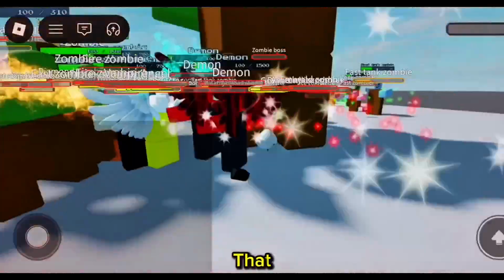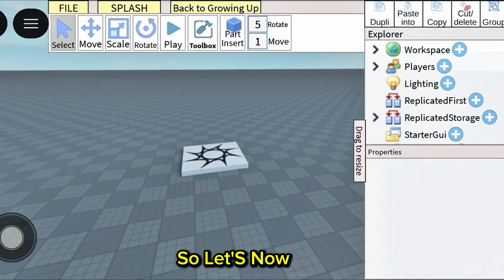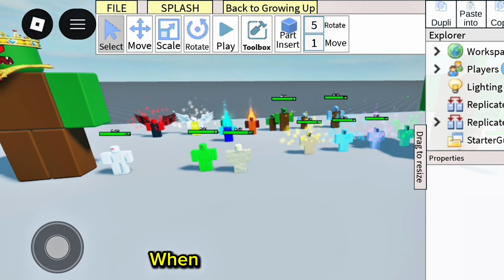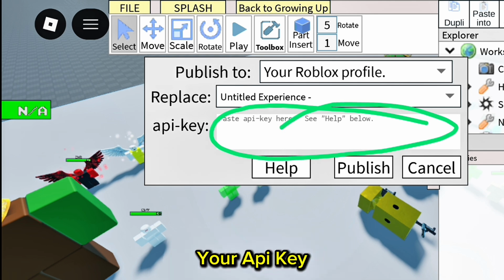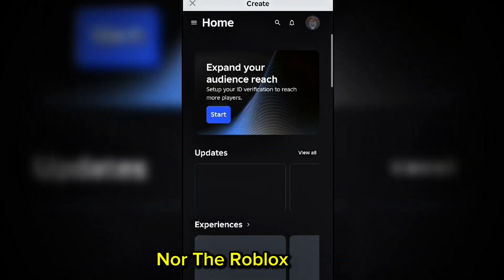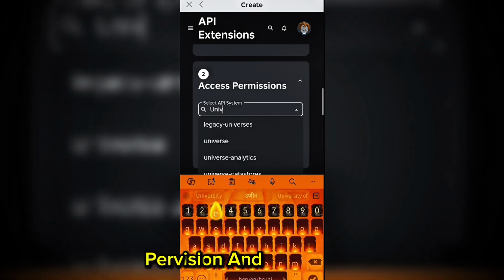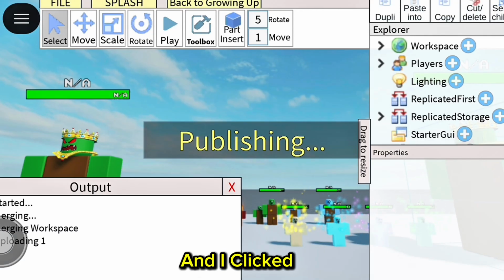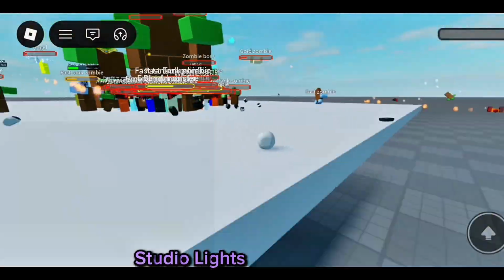Publishing Your Roblox Game The Easee Way 🤫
Hey There dudes we're just going to publish a new roblox game just from roblox studio lite that's it nothing much complexity in video just a bit complexion of my humour😵‍💫. Please bear itttt 😭😭